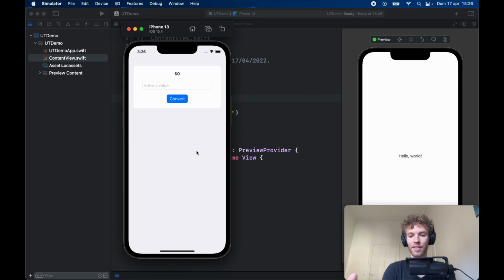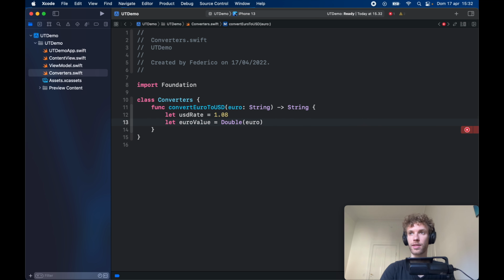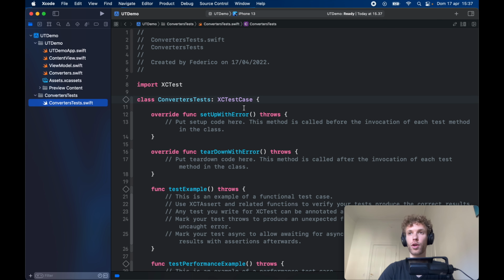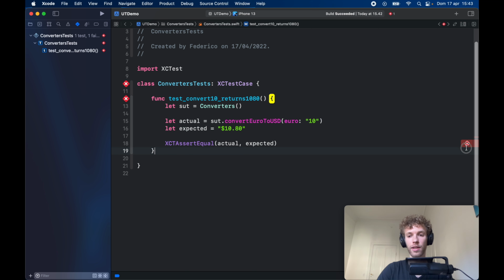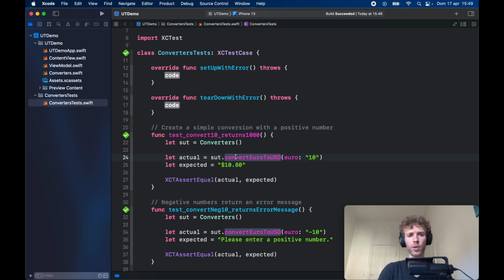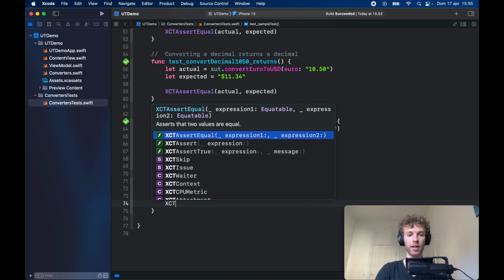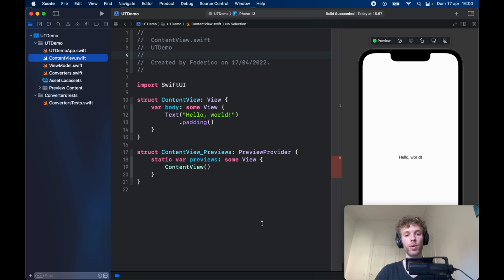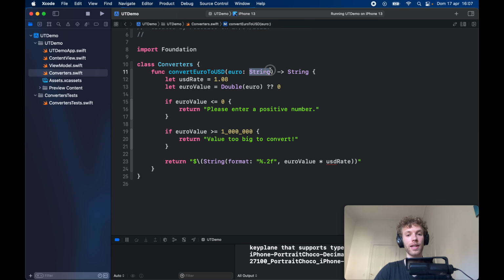How to write good Unit Tests for iOS Apps in SwiftUI (2022)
Today we’re going to be looking at how we can create unit tests in SwiftUI. We will also be looking at why unit testing is important, and how it can help us in preventing future errors in our code.

00:00 Intro
00:58 Getting started
02:55 Converters
05:25 ViewModel
06:23 Unit Testing Target
07:50 Your first test
11:51 More tests
14:33 SetUp & TeardDown
16:58 Even more tests
19:53 Code coverage
22:23 Finishing our app
26:00 Summing it up